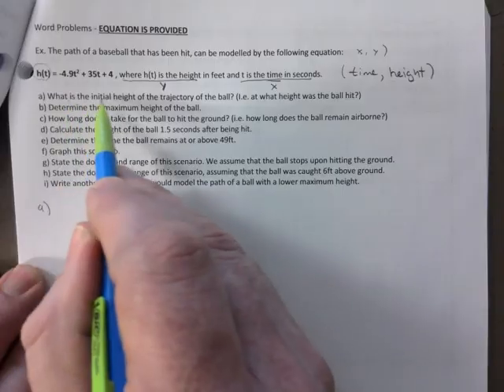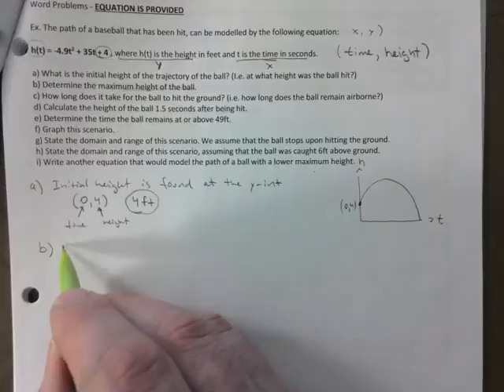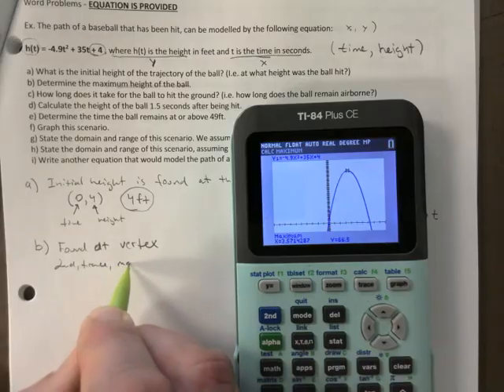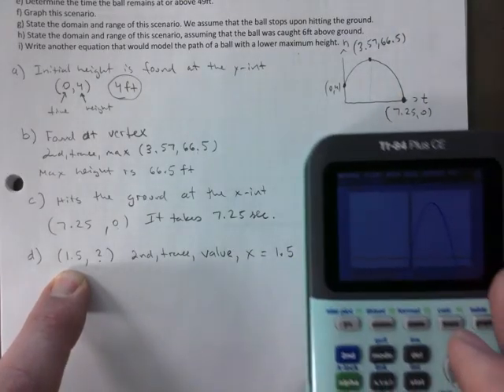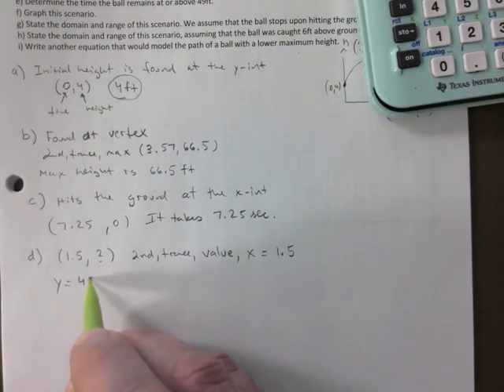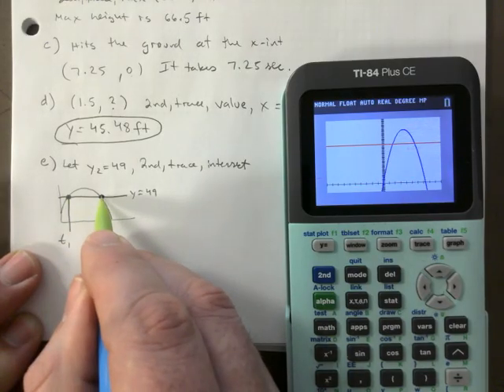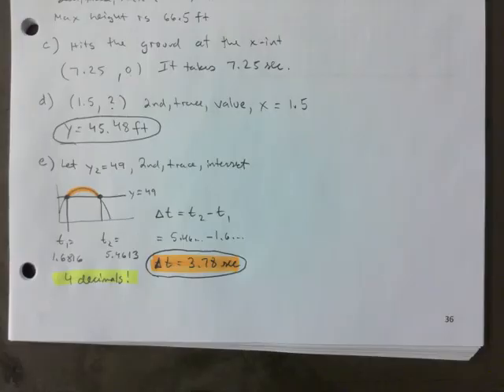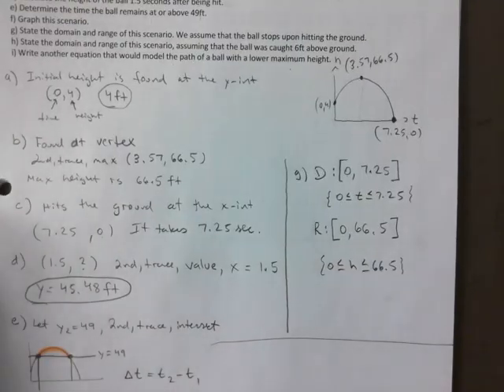APMR3S SOLVING WORD PROBLEMS, GRAPHING, DOMAIN AND RANGE, TIME AT OR ABOVE A CERTAIN HEIGHT